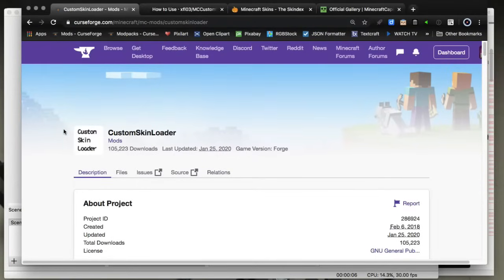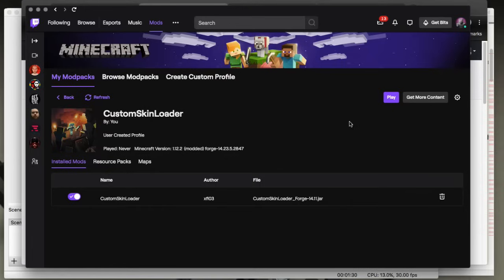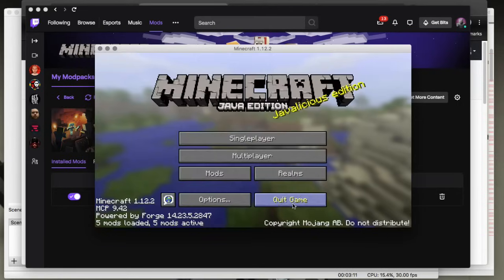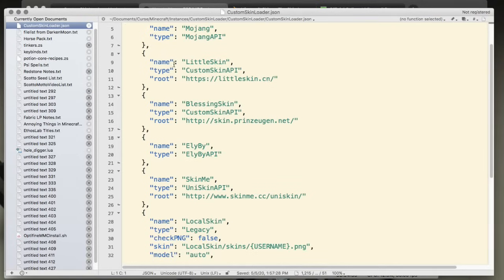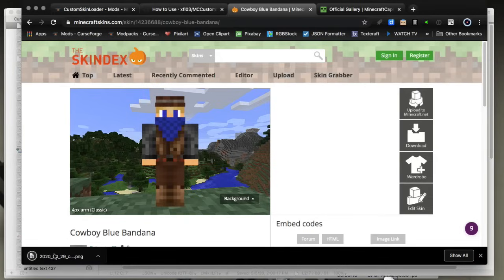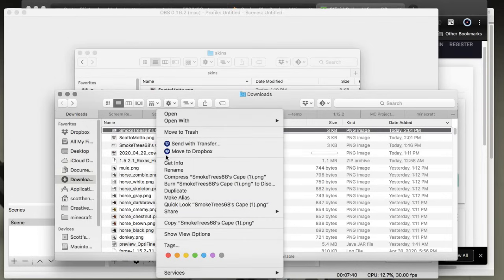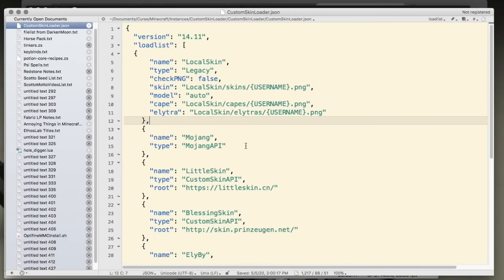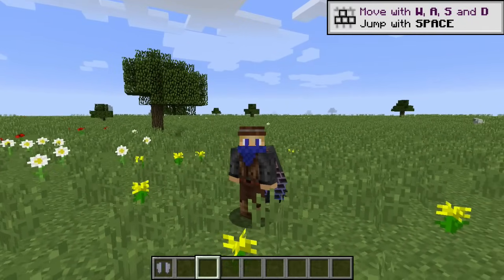Custom Skin Loader - Minecraft Forge Fabric Mod - Offline Local Skin Capes Elytras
Custom Skin Loader is a Forge and Fabric mod for Minecraft. It allows you to load skins, capes and elytra design from your local computer or a skin server.

Minecraft versions 1.8, 1.9, 1.10, 1.11, 1.12, 1.13, 1.14,,1.15